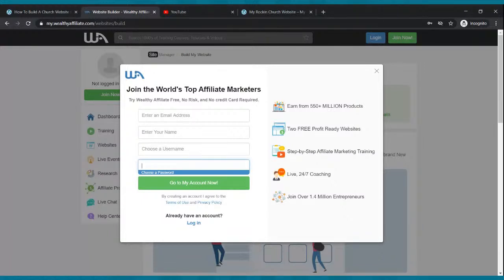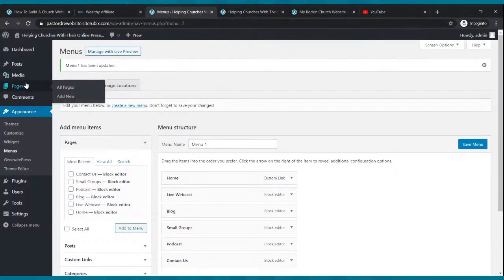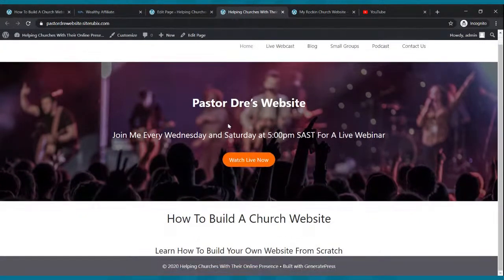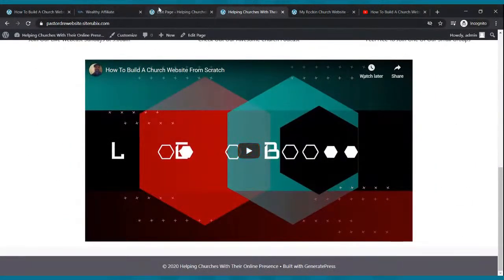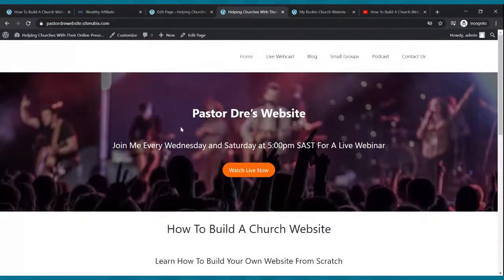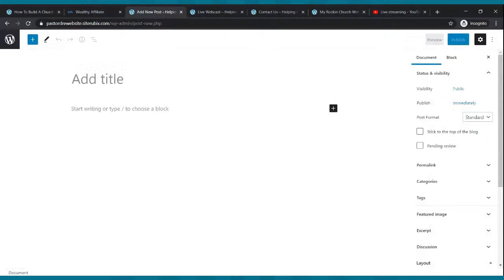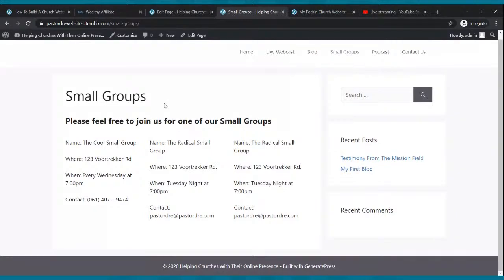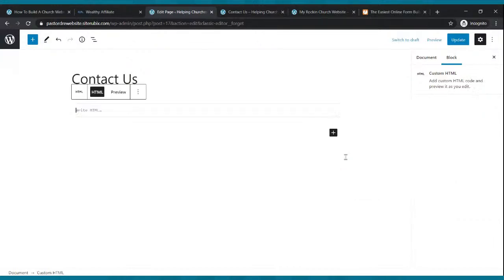How To Build A Website For Your Church From Scratch [Step-By-Step 2020]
Would You Like To Learn How To Build A Website For Your Church From Scratch. If You Are New Web Design Then This Webinar Is Just For You. Let Me Walk You Through Step-By-Step on How To Build A Nice 6 Page Website.

Your website will consists of 6 page:

- Home Page
- Podcast Page
- Ministry Page
- Live Webcast Page

I do a live webinar every Wednesday at 5:00pm SAST and every Saturday at 5:pm SAST

I look forward to helping you build a nice website for your church, ministry, or your music group.